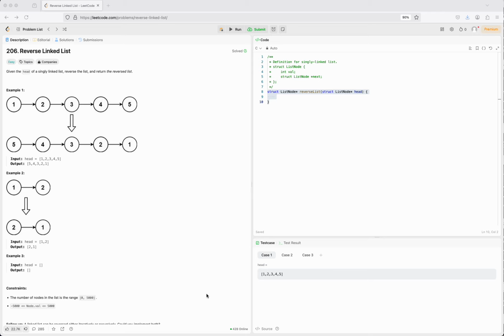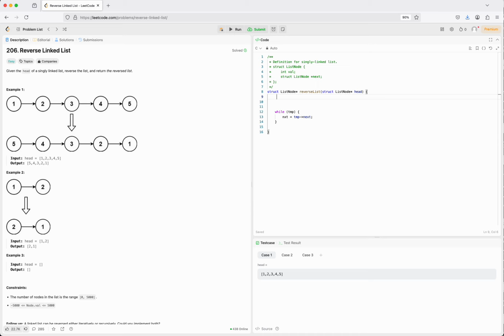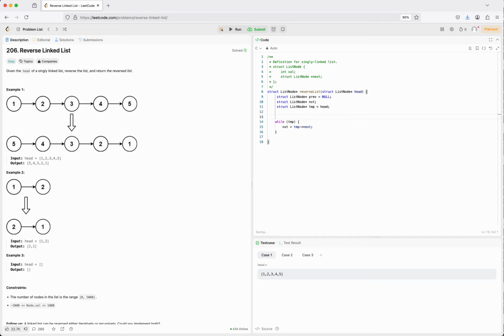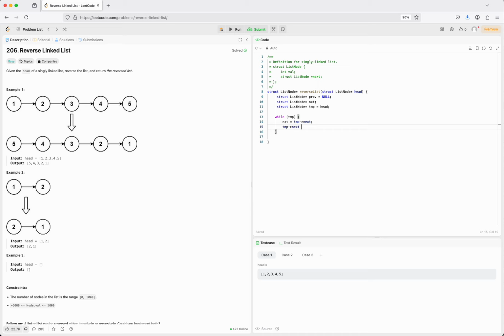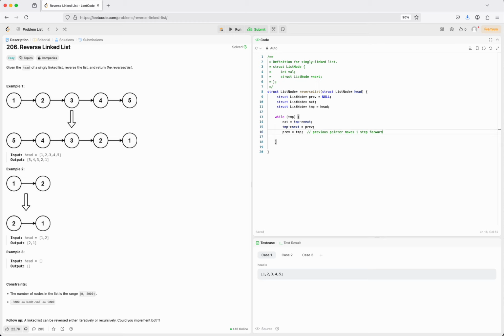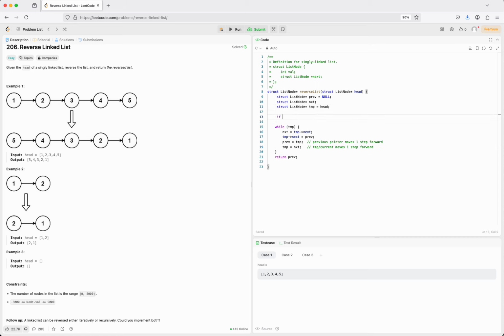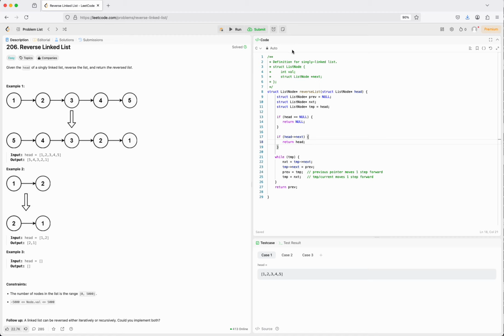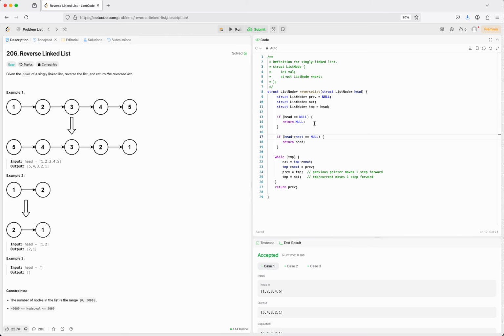leetcode 206: Reverse linked list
It is an easy leetcode problem that is asked a lot in the interviews.